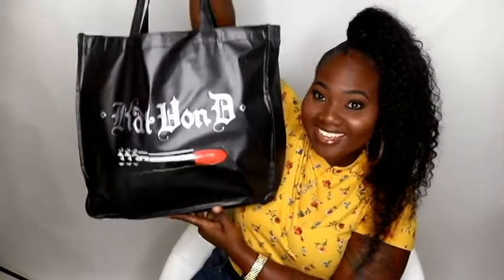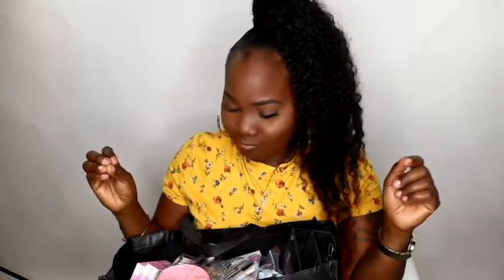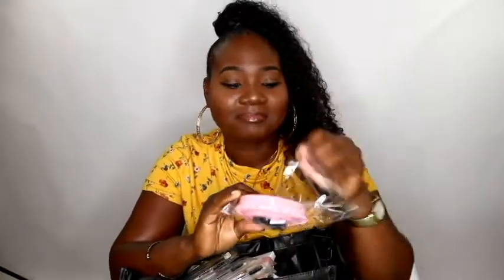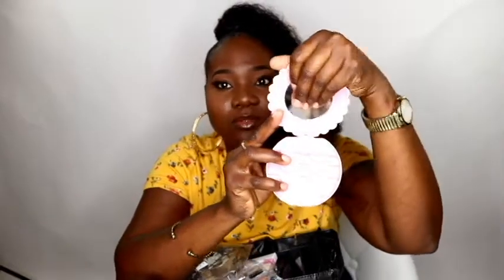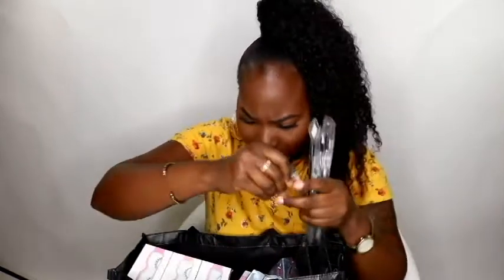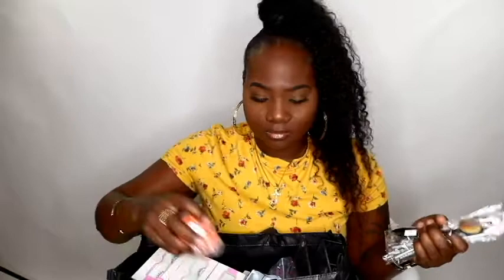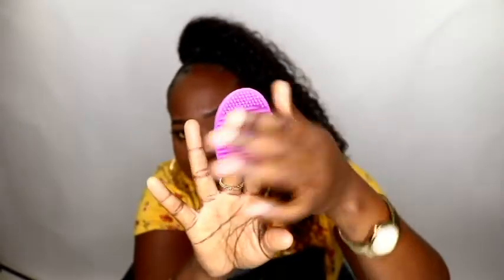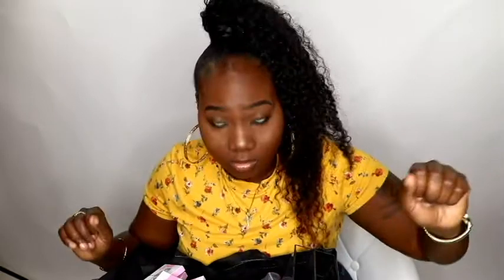IMATS NEW YORK 2018 HAUL| MSMILLIONAIRE PETERS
This Video is about all the products I have purchased at Imats New York. I have provided you with my personal reviews on some products along with some prices of the items.

PRODUCT COMPANIES

MSMILLIONAIREP

EQUIPMENTS

1 Studio ring lights and 2 soft box lights